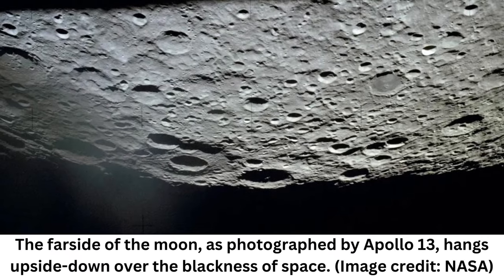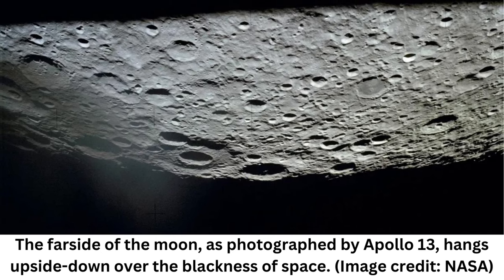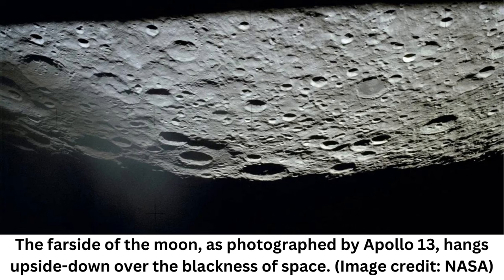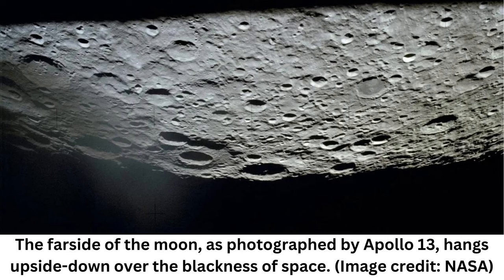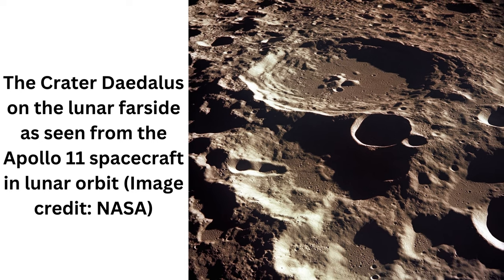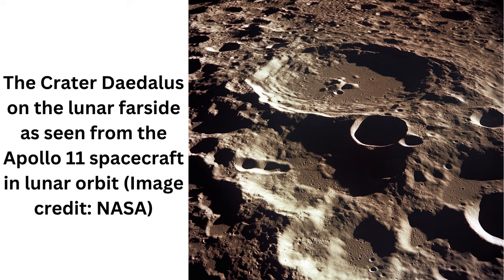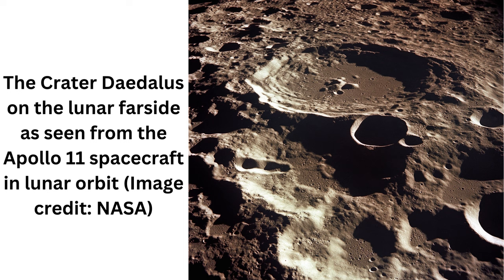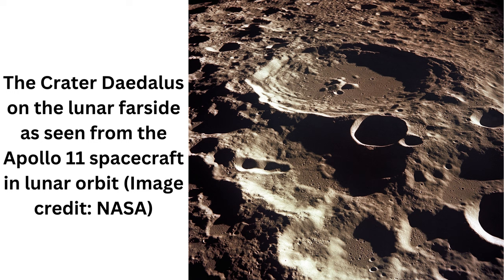China's rover maps 1,000 feet of hidden 'structures' deep below the dark side of the moon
Scientists were able to visualize the upper 1,000 feet of the moon's surface for the first time. Their results reveal billions of years of previously hidden lunar history.